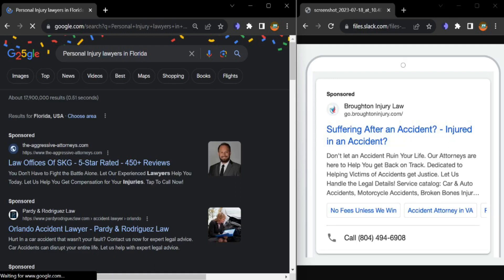The Aggressive Attorney: Optimize Lawyer Ads | Error-Free Strategies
Optimize your lawyer ads with error-free strategies. Learn how to improve your ad campaigns and save money

USEFULL RESOURSES